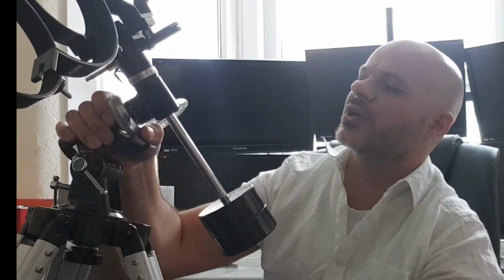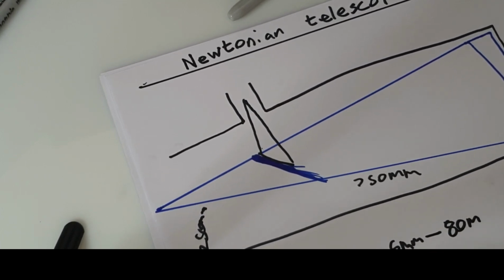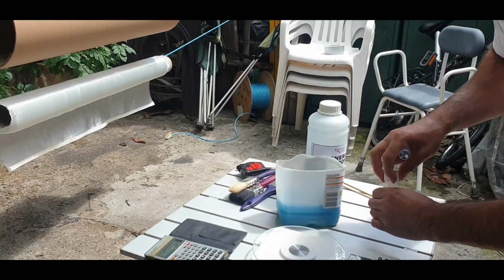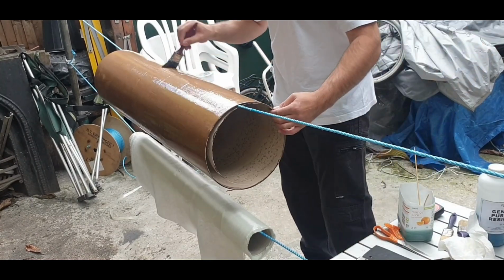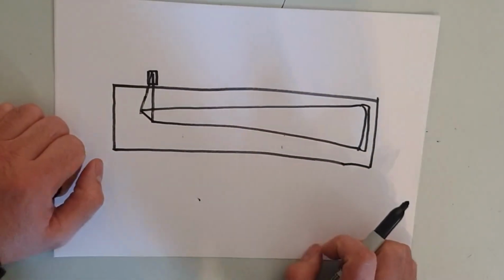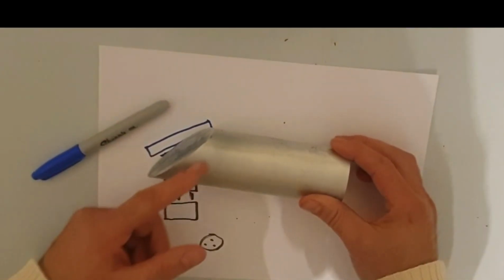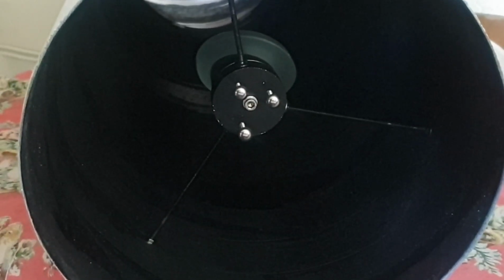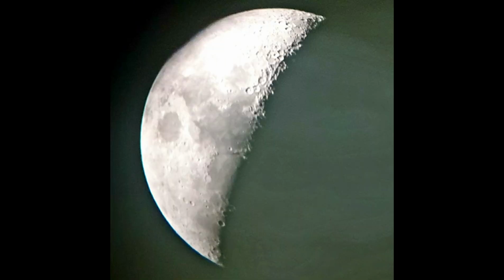I built my own Telescope!!!😎[26/10/2020]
Come and see how I built my own 10" f6 Newtonian telescope. See the results and get some ideas 💡
I shear a how to build make a telescope and explain the theory on how it works.